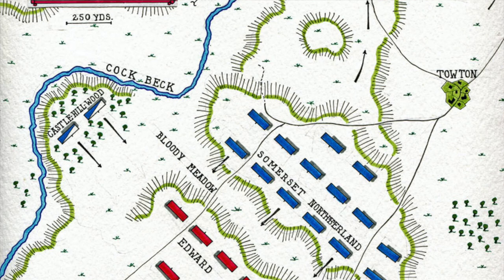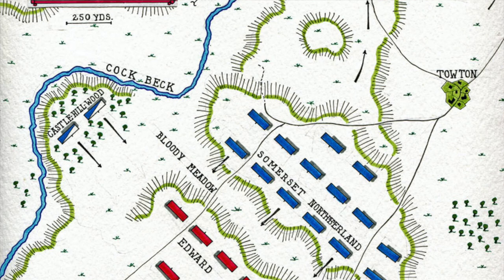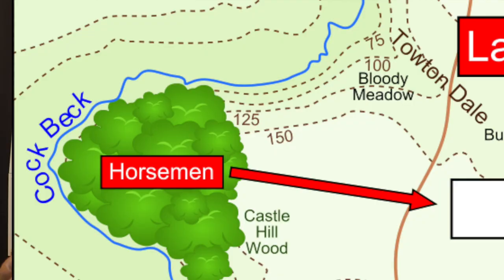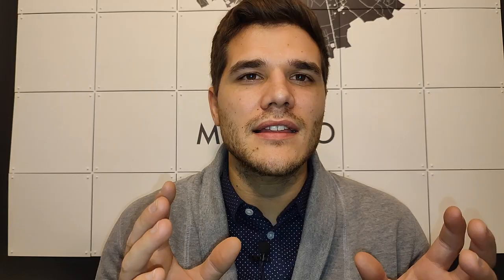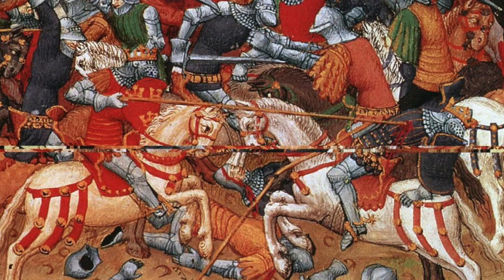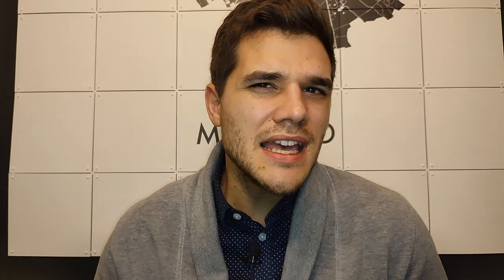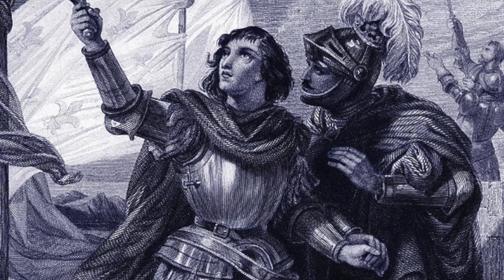The war of the Roses - Part 2, the Battle of Towton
This is part number 2 of the War of the Roses, Yorkist rule and the Battle of Bosworth Field. If you would like to donate to charity please follow the
The Norman Conquest, Part 1-the death of Edward the confessor and the three candidates for the crown
The 100 years war the history of England and France part 5 the battle of Agincourt
The 100 years war the history of England and France part 3, the battle of Poitiers
The 100 years war, the History of England and France, part 2 - the battle of Crecy

Music in this video
Listen ad-free with YouTube Premium
Song: Fingerprint
Artist: Mini Vandals
Album: Fingerprint